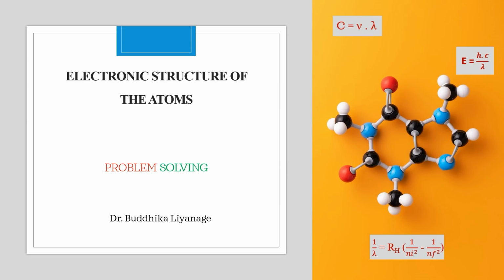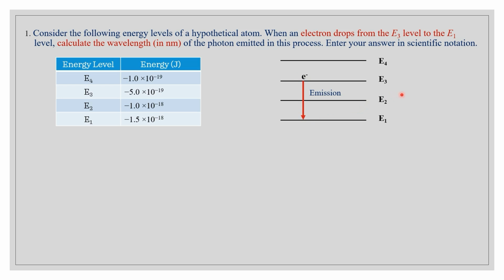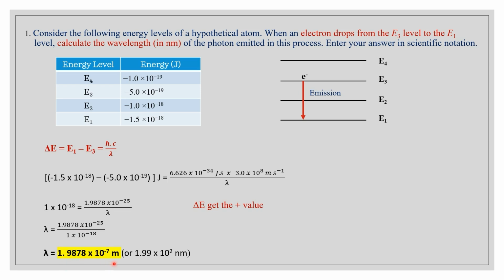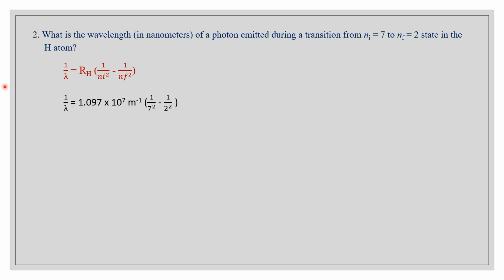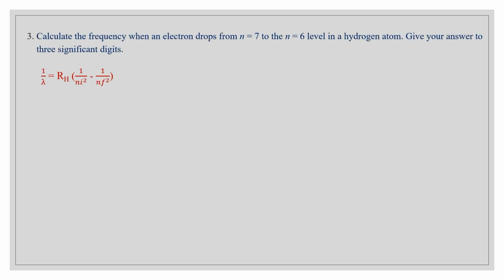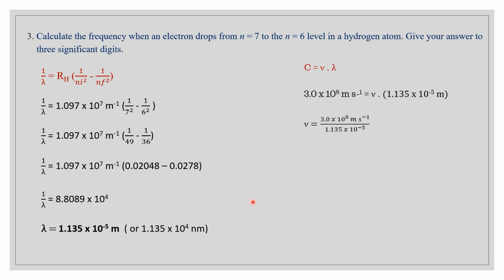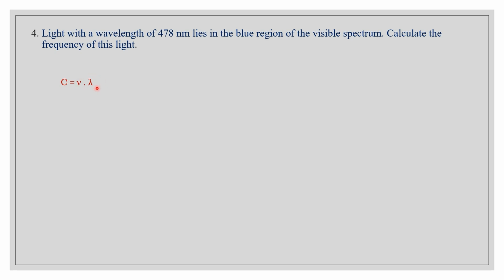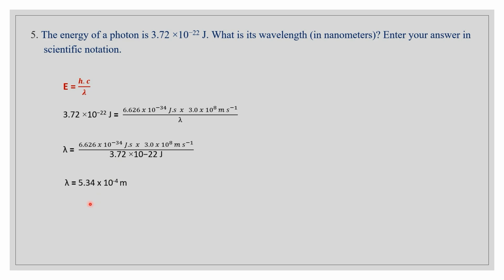Electronic Structure of Atoms Problem Solving